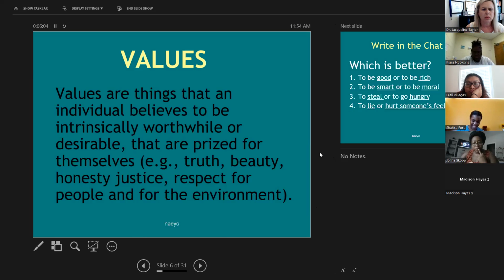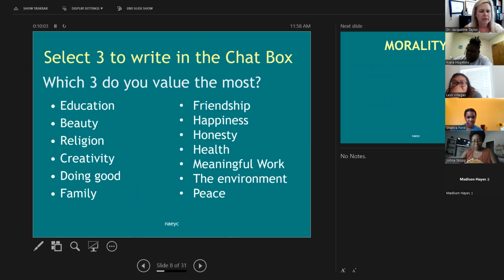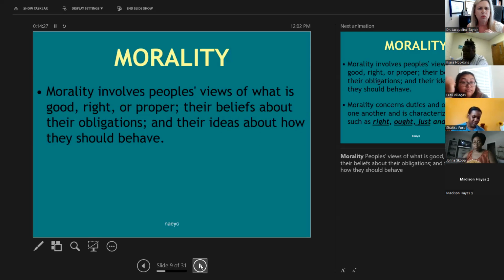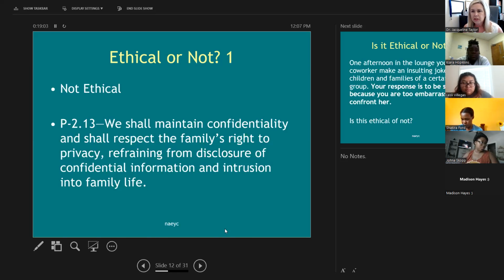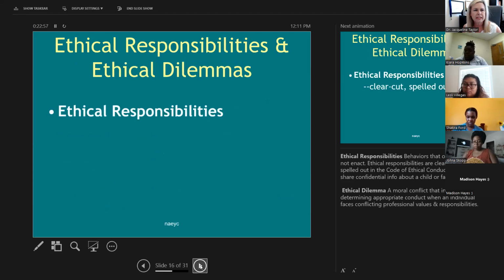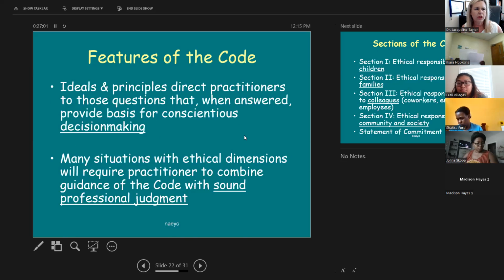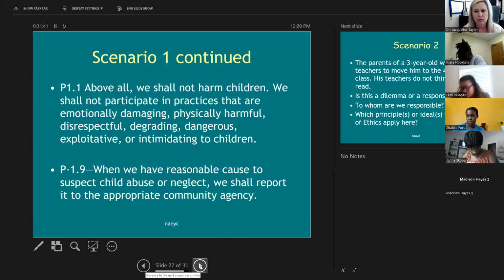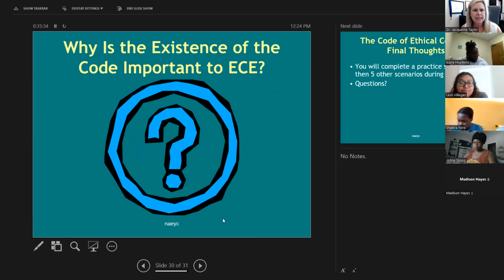ECD 201 Lecture - August 23, 2022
The NAEYC Code of Ethical Conduct